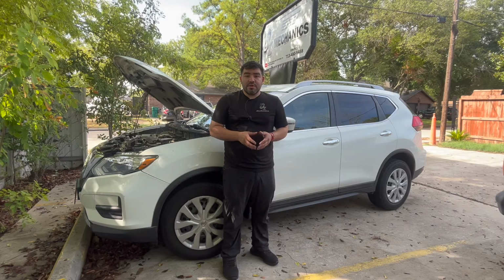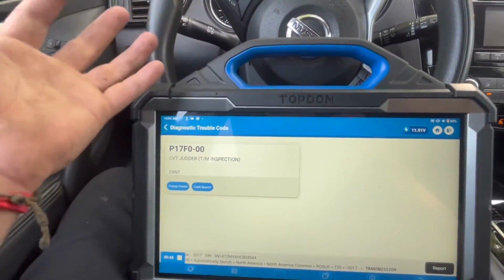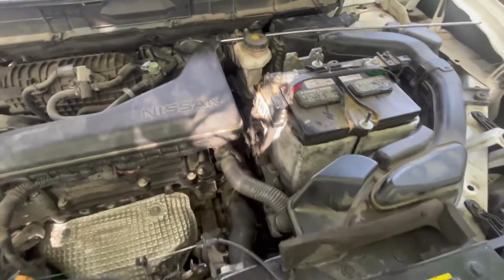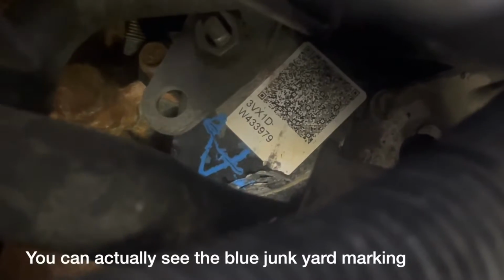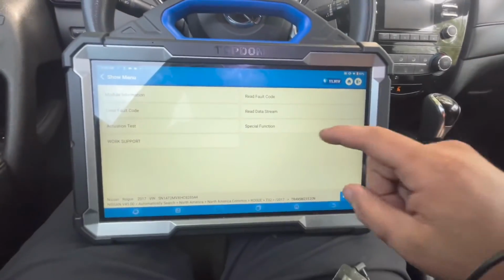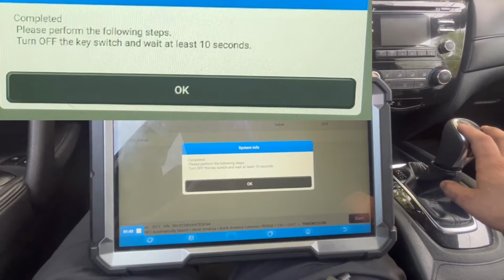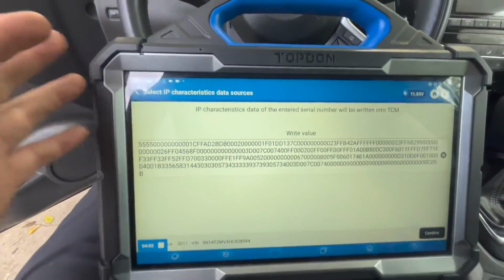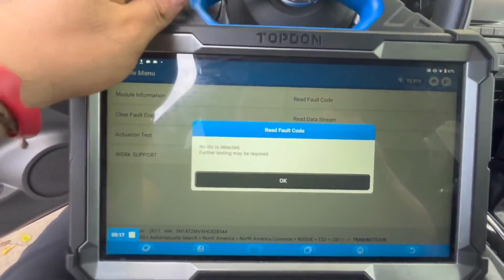2017 Nissan Rogue transmission problem after replacing it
**Want to own the tools I use ?? Click on the amazon link below to get my top 5 Tools I use** Automotive Test Light Flexible Backprobe Multimeter OBD Scan Tool Wire Piercing Probe Disclaimer: Due to factors beyond the control of Oz Mechanics, I cannot guarantee against improper use or unauthorized modifications of this information. Oz Mechanics assumes no liability for property damage or injury incurred as a result of any of the information contained in this video. Use this information at your own risk. Oz Mechanics recommends safe practices when working on vehicles and or with tools seen or implied in this video. Due to factors beyond the control of Oz Mechanics, no information contained in this video shall create any expressed or implied warranty or guarantee of any particular result. Any injury, damage, or loss that may result from improper use of these tools, equipment, or from the information contained in this video is the sole responsibility of the user and not Oz Mechanics.